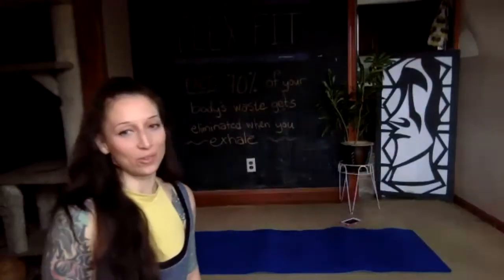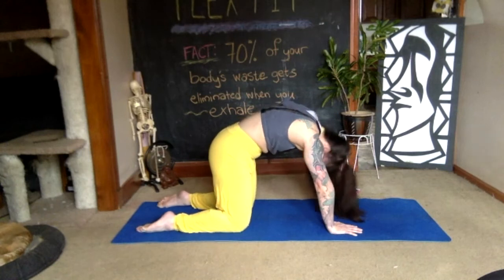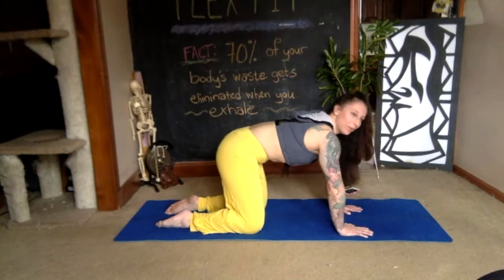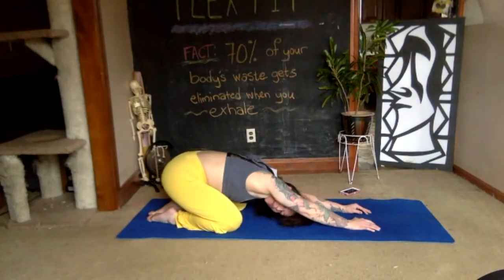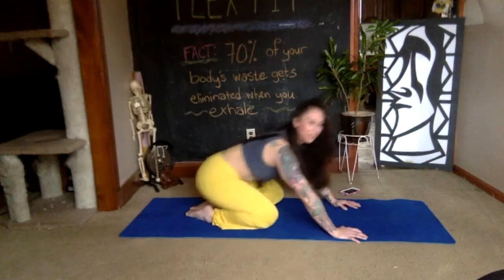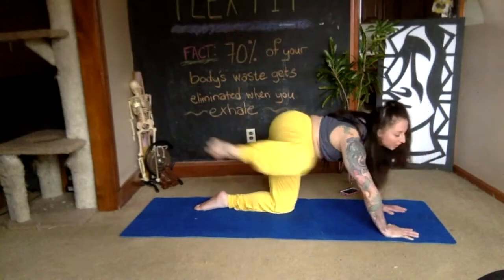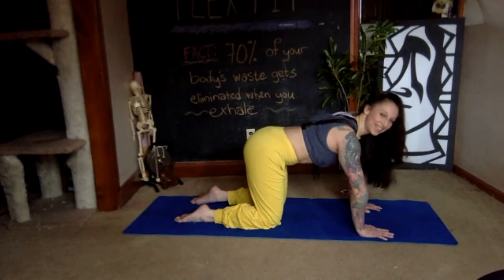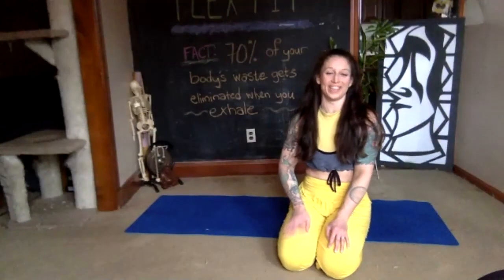30min Flex Fit Class: Tabletop Exercises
Enjoy this 30 minute online Flex Fit class focusing on active flex and mobility exercises in the tabletop, or hands & knees position to stretch and strengthen your muscles.

This low-impact workout uses active flexibility, mobility, yoga, and breathing exercises to energize your body. A yoga mat, blocks, strap, and use of the wall will come in handy for this class.

Please only do as much as your body allows, and never try to push yourself. It is recommended you consult your doctor before starting any new fitness regimen.